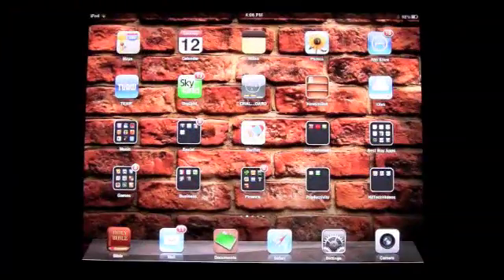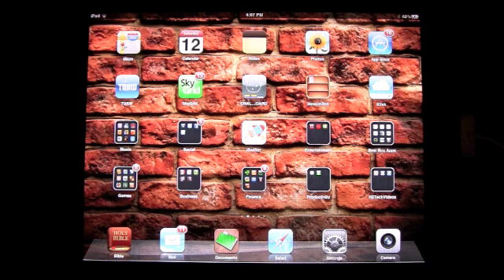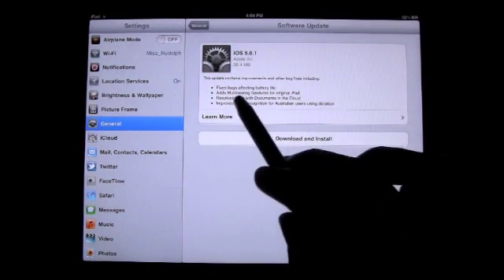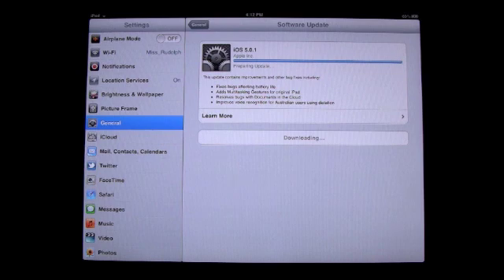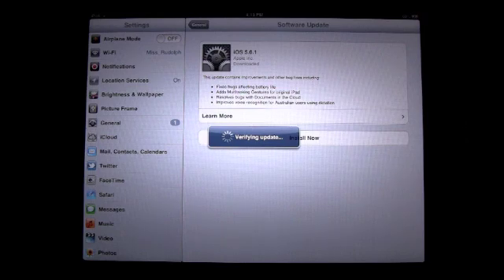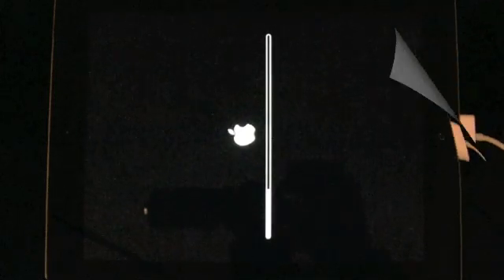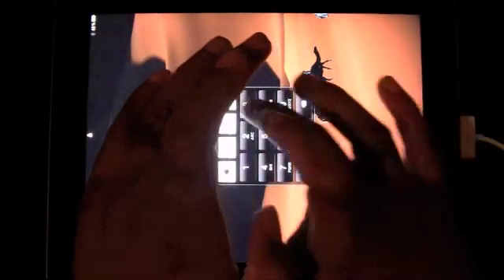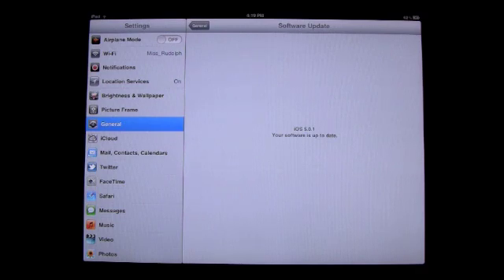iPad: How to Update Your Software Wirelessly​​​ | H2TechVideos​​​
This is a Tutorial Video showing you how to update your iPad wirelessly via wifi. To do this you need to have your iPad plugged in to power, be connected to wifi, and have your iPad updated to iOS 5. Then just follow the instructions in the video.​​​